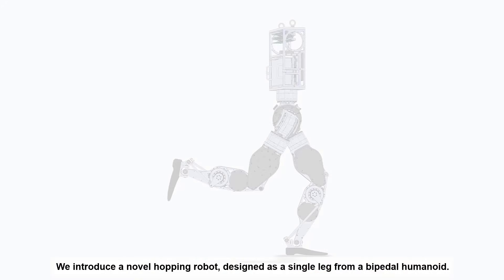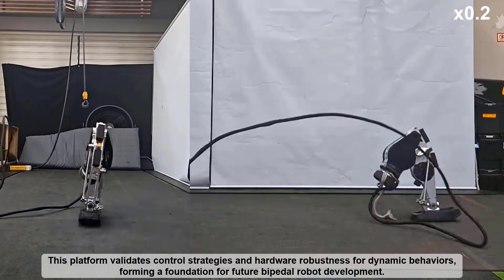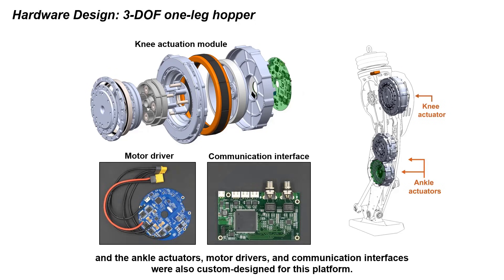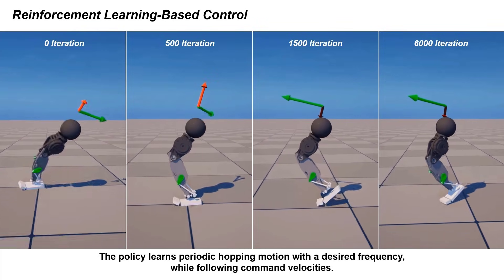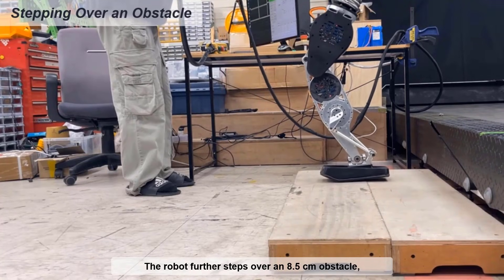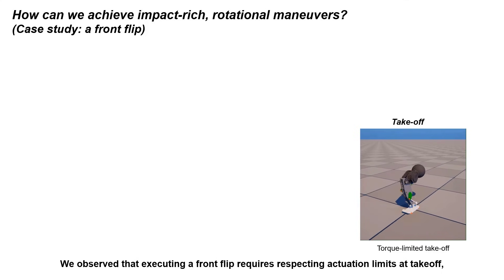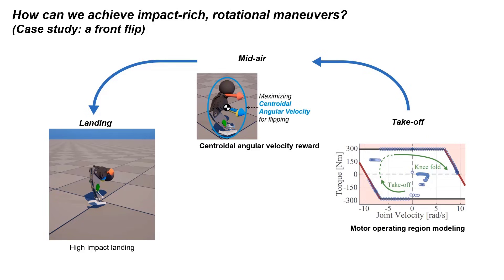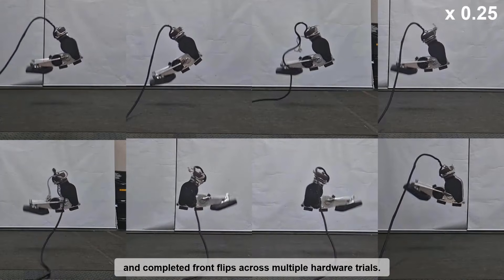A Single Humanoid Leg That Balances, Hops, and Flips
We introduce a novel hopping robot, designed as a single leg from a bipedal humanoid. It demonstrates dynamic hopping and completes a full front flip. This platform validates control strategies and hardware robustness for dynamic behaviors, forming a foundation for future bipedal robot development.

For further details, please refer to our papers:

1) Robot Design and Hopping Control
Title: Design of a 3-DOF Hopping Robot with an Optimized Gearbox: An Intermediate Platform Toward Bipedal Robots
Authors: JongHun Choe, Gijeong Kim, Hajun Kim, Dongyun Kang, Min-Su Kim, and Hae-Won Park

2) Front Flip Learning and Sim-to-Real Transfer
Title: Learning Impact-Rich Rotational Maneuvers via Centroidal Velocity Rewards and Sim-to-Real Techniques: A One-Leg Hopper Flip Case Study
Authors: Dongyun Kang, Gijeong Kim, JongHun Choe, Hajun Kim, and Hae-Won Park